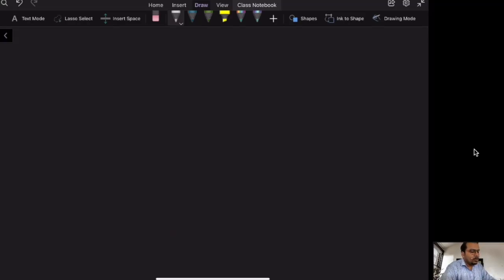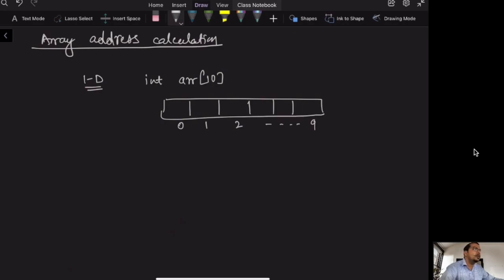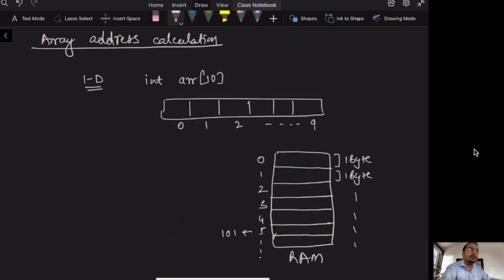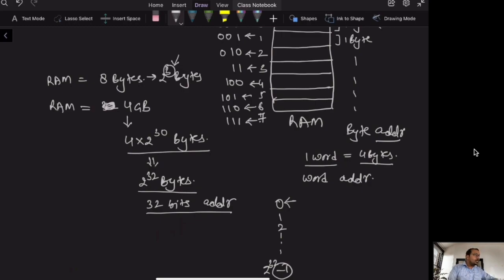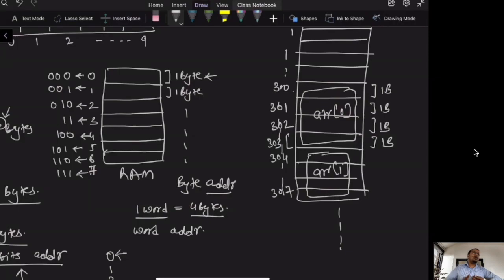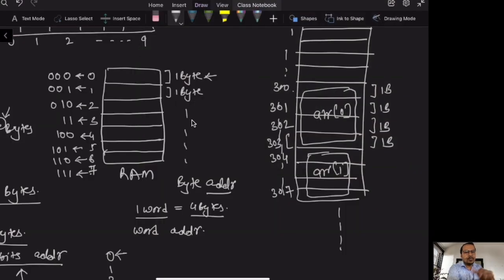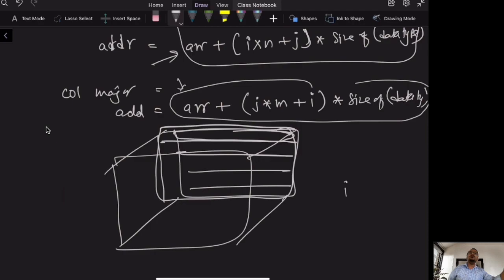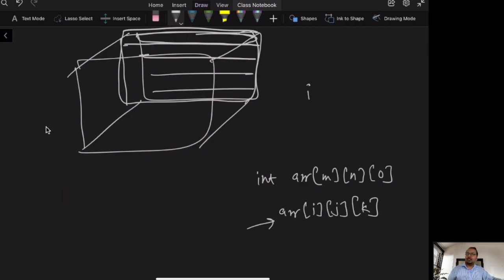Array Address Calculation